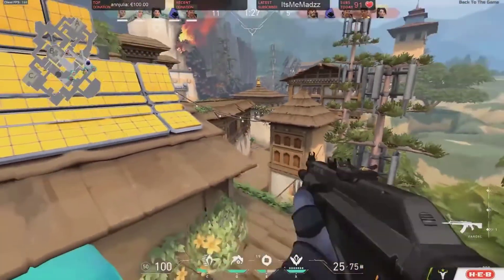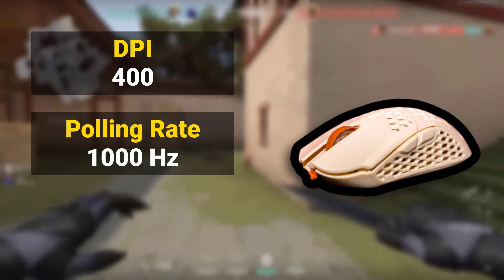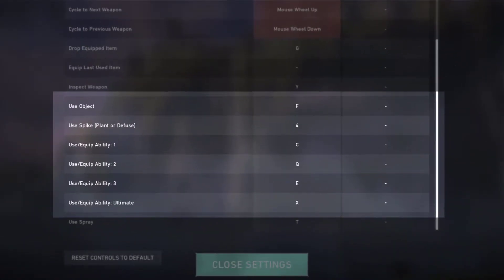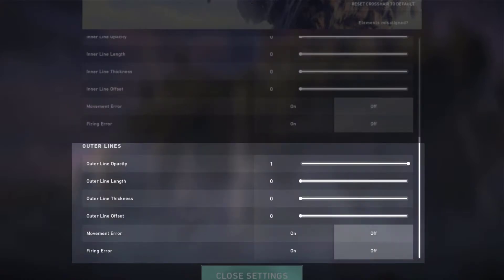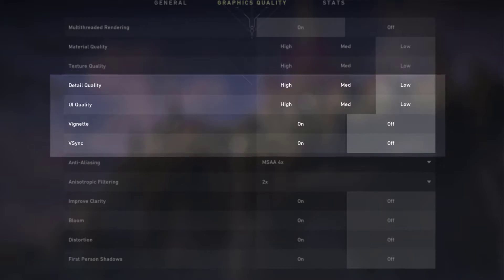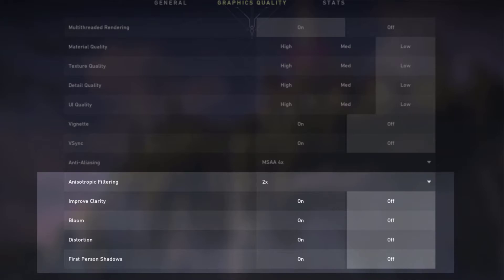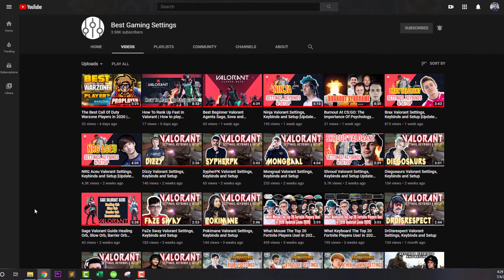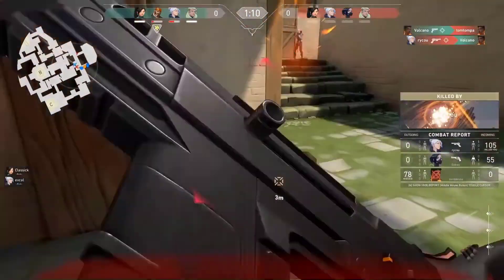ONSCREEN Valorant Settings, Keybinds, Crosshair and Setup [Updated Aug 2020]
ONSCREEN Valorant Settings, Keybinds, and Setup [Updated 2020]
Check out onscreen’s new Valorant settings, keybinds, and more. Also listed below are links to his gaming and streaming setups. Don't miss any updates as we do all the research and updating for you.

⏱️TIMESTAMPS⏱️
0:00 ONSCREEN Intro
0:32 ONSCREEN Mouse Settings
0:52 ONSCREEN Keybinds
1:30 ONSCREEN Crosshair
2:06 ONSCREEN Video Settings
2:46 ONSCREEN Gaming Gear
3:15 ONSCREEN Gaming PC
3:30 ONSCREEN Setup

ONSCREEN Social Profiles